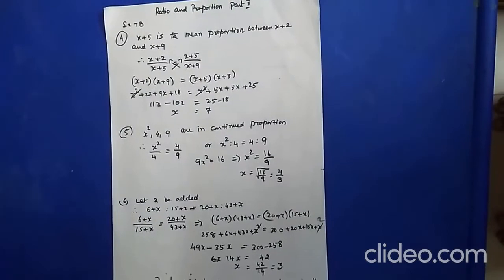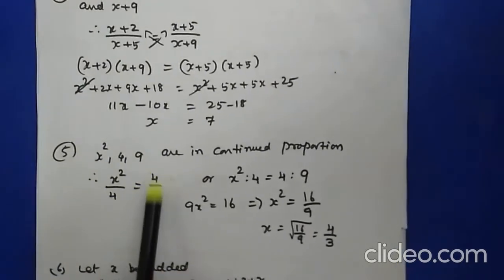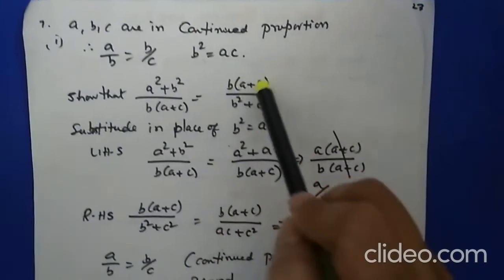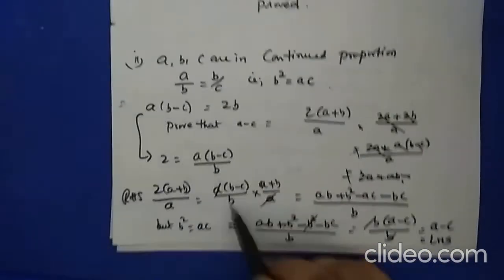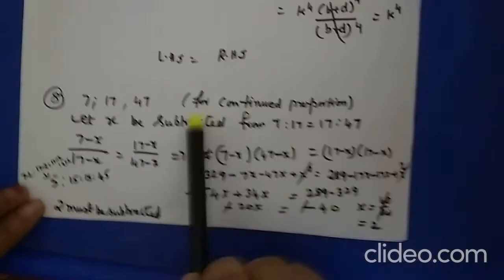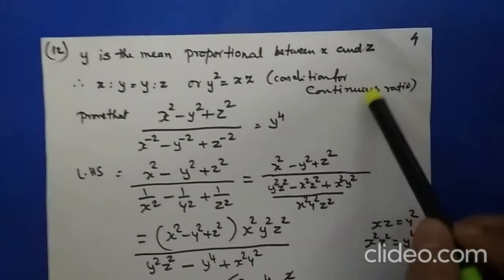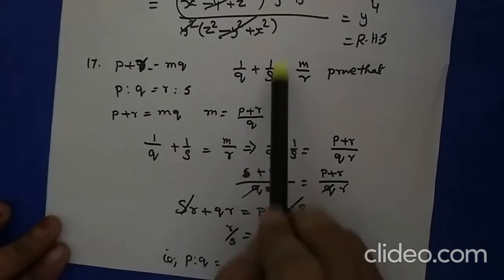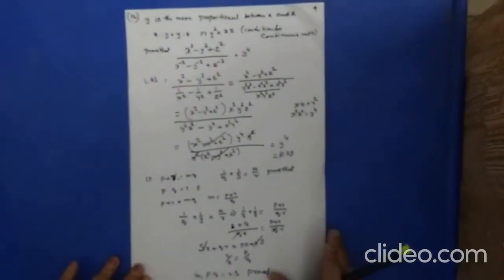MATHEMATICS-X-RATIO & PROPORTION-2(09-AUG-2020)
MATHEMATICS-X
CHAPTER - 7 : RATIO & PROPORTION : UNIT - 2
DESCRIPTION : PROBLEMS BASED ON PROPORTIONS